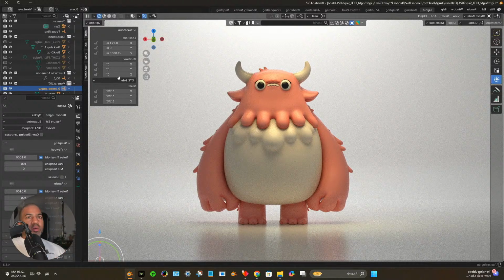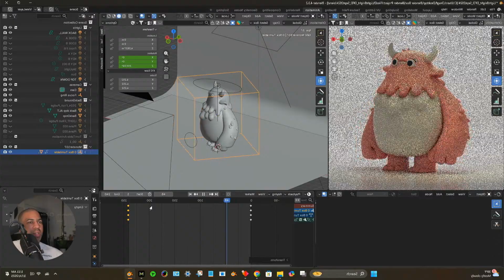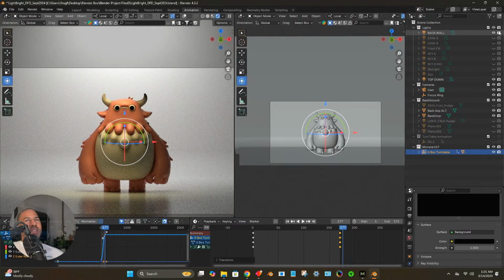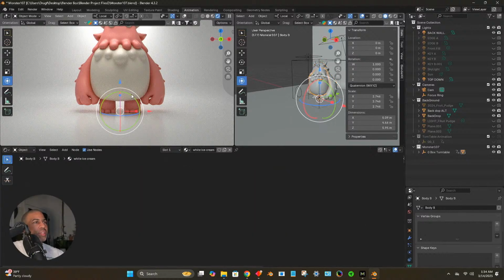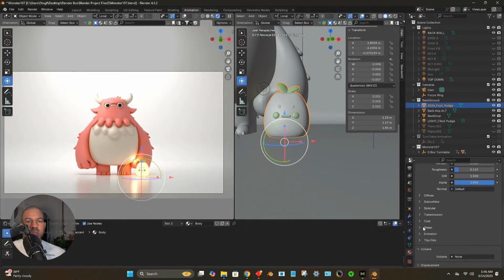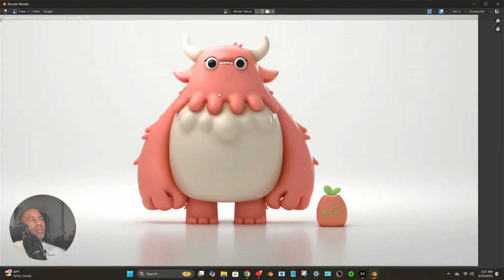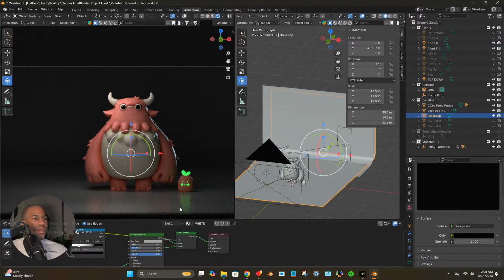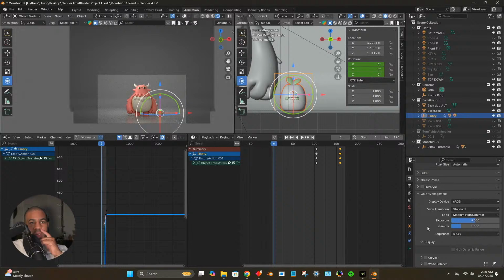Drugfreedave Live Stream: 3/14/2025